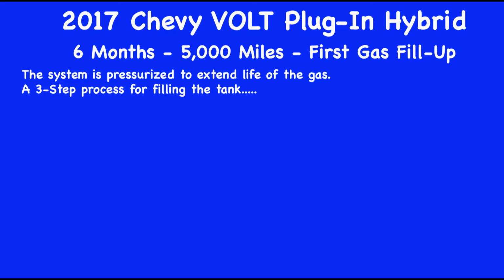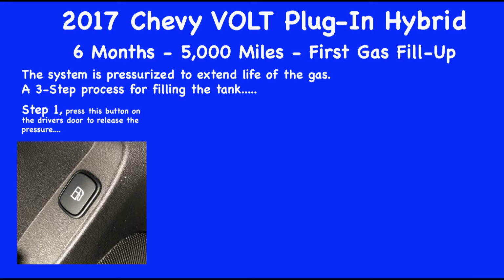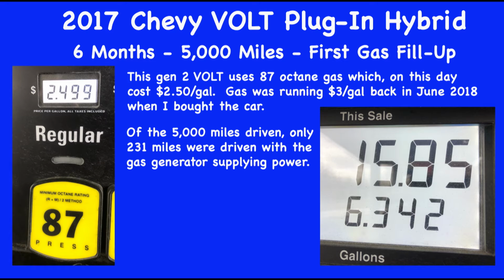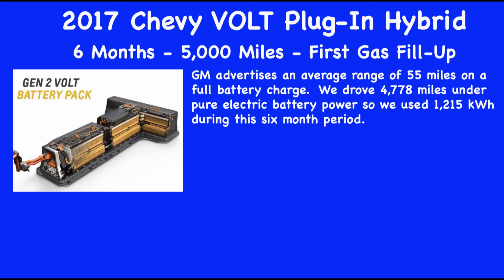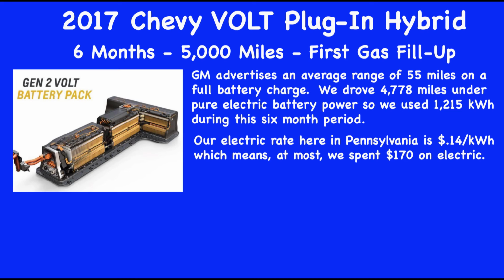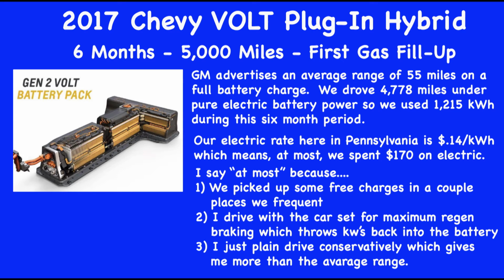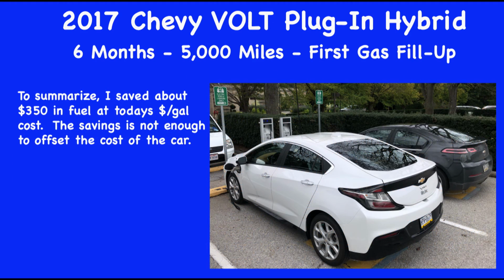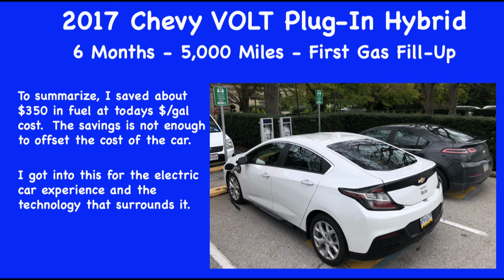2017 Chevy VOLT - The 1st Six Months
I’ve had my 2017 Chevy VOLT for six months and decided to put together some electric and gas cost information.  Volt is a “Plug-In Hybrid” and carries a gas “Range Extender” generator for those times when the battery runs out.

I began the process by topping off the gas tank to nail down information on how much gas was used during the period.  Electric usage was based on GM’s 55 mile average range for a full battery.  There are several factors that effect range but this is on the low side for my specific situation.

Some stats….
I purchased my 2017 Chevy VOLT in June 2018.  It was 14 months old and had 29,000 miles on it.  I’ve driven the car about 5,000 miles in my first 6 months of ownership.

For Gas:
231 miles were driven under gas generator power.  At time of topping off, regular gas was at $2.50/gal and we used 6.34 gallons.  This works out to 36.7 MPG and costs $.10/mile.

For Electric:
4,778 miles were driven on pure electric battery power.  The usable portion of the battery pumps out 14 kWh to move the car an average 55 miles of range.  This works out to an estimated 1,215 kWh that we had to put back into the battery via charging.  Most of our recharging is done at home but we have gotten a few kWh’s from free chargers we’ve encountered in a few of the places we frequent.
Electric usage here in Pennsylvania runs us $.14/kWh bringing our total electric cost to, at most, about $170 for the period.

Summary:
We saved somewhere around $350 in gas for the six month period.  The savings is nice but make no mistake about the fact that savings will never offset the additional cost for an electric vehicle.  Other non-quantifiable reasons have to be considered when jumping into the electric vehicle world.

I’ve always been enamored by things technical and jumped into all of this simply for the experience.